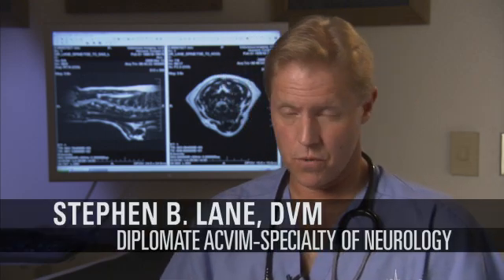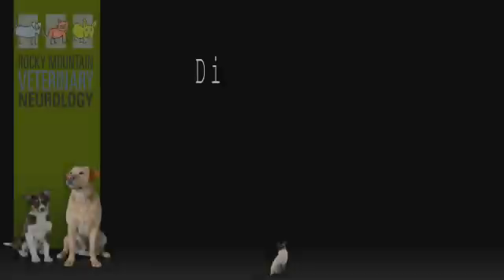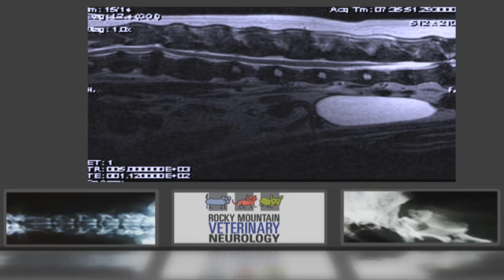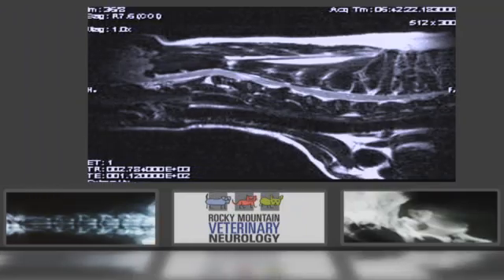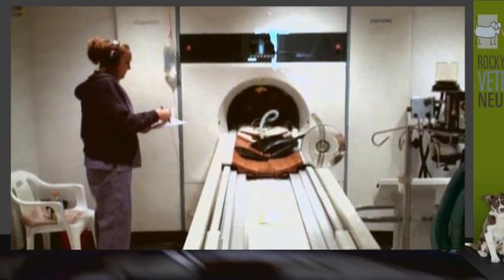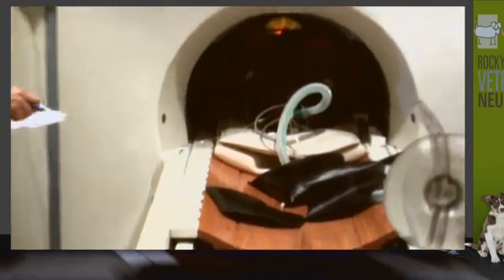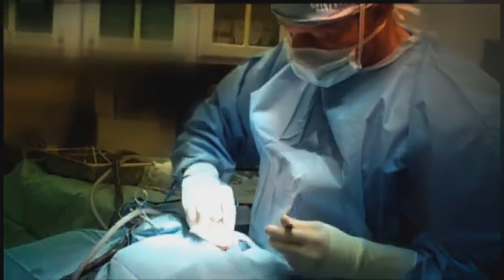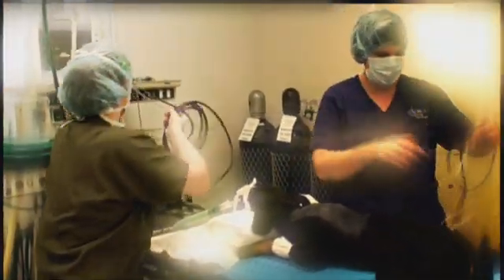Intervertebral Disc Disease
Intervertebral Disc Disease Video by Dr. Stephen Lane, Diplomate ACVIM-Specialty of Neurology, Veterinary Neurology/Neurosurgery, Rocky Mountain Veterinary Neurology (RMVN), Englewood, Colorado - .